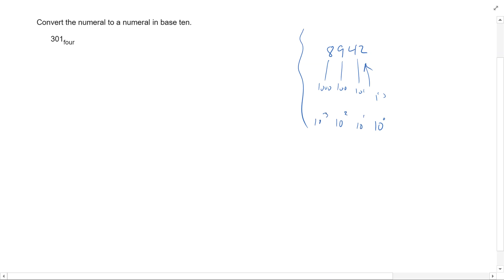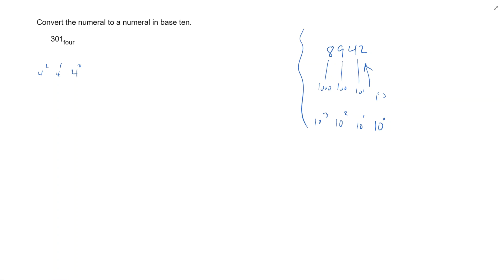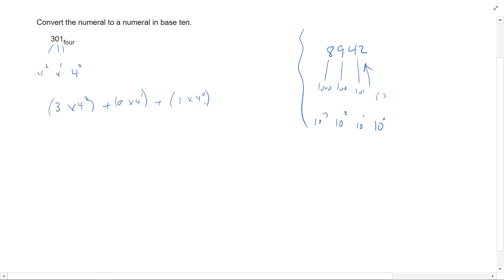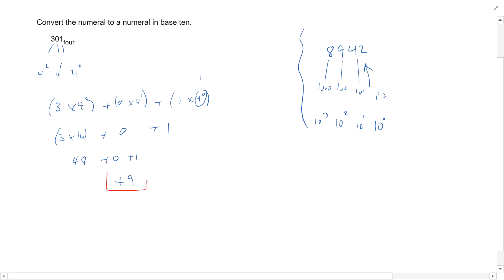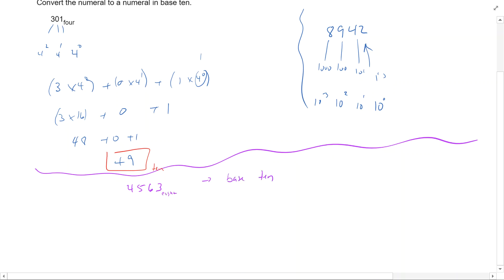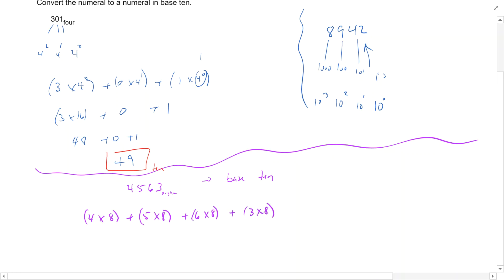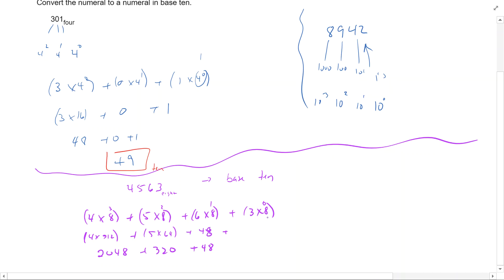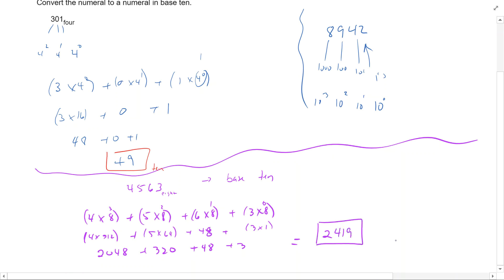Convert into base ten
convert from base four and base eight into base 10